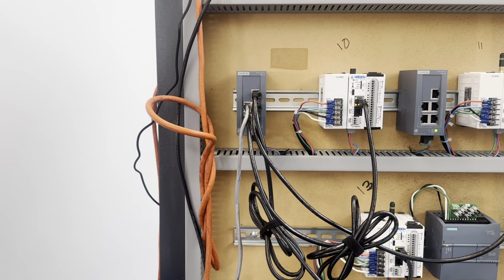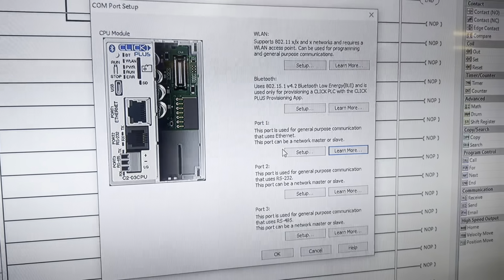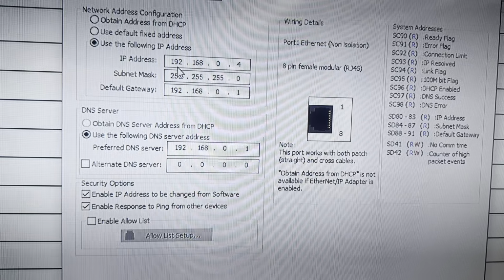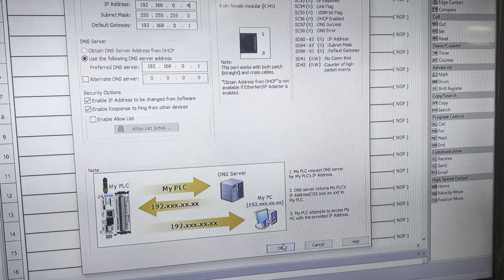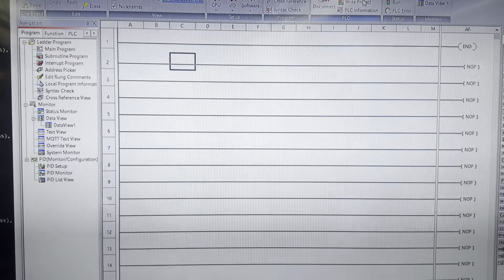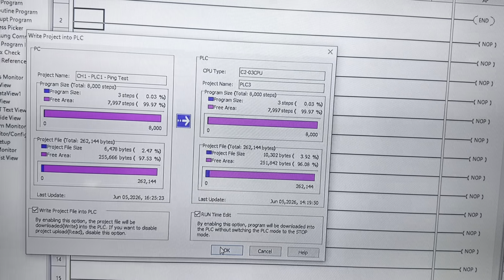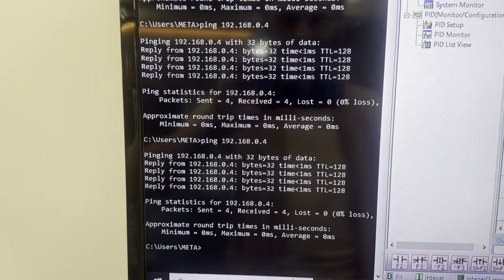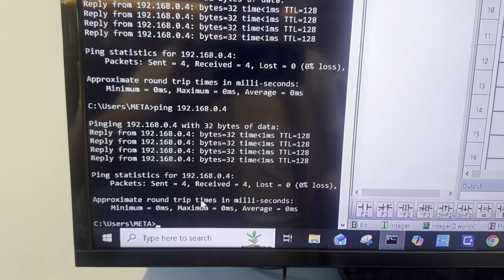IIOT - Ch1 - Local LAN Setup for Click PLC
In this challenge we look at how to establish static IP on each device, how to interconnect all devices through a Hub, and how to ensure connections of all devices through command prompt on the PC